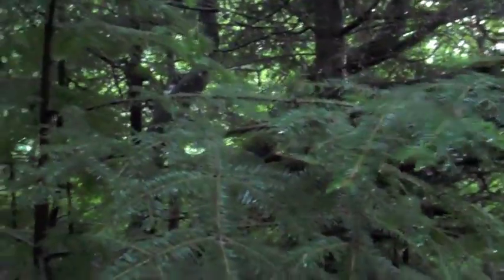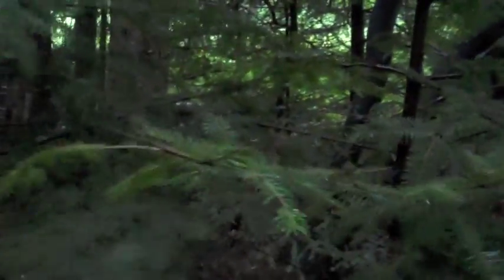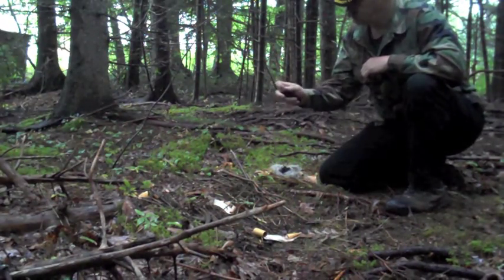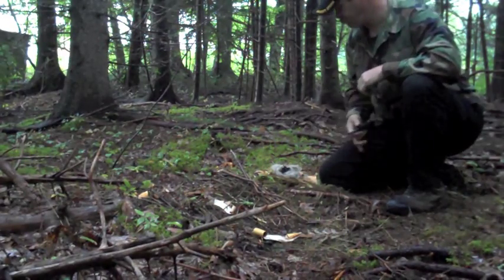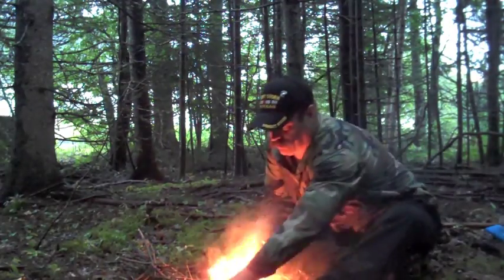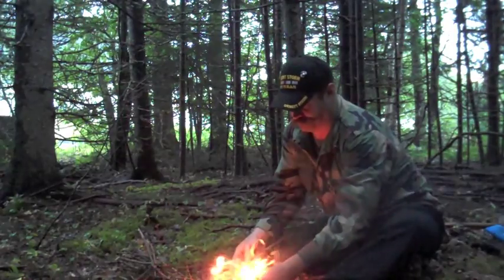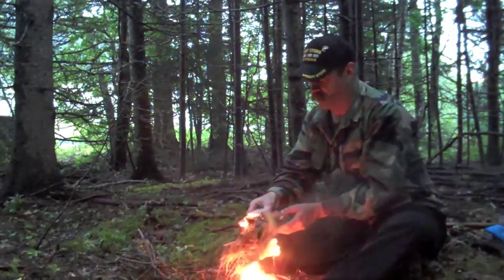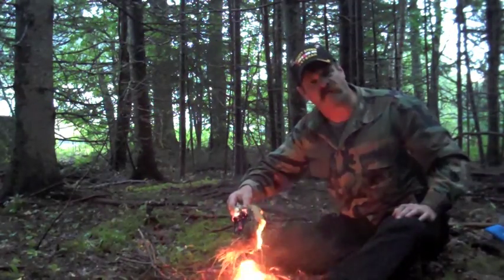Fire Starting in Rain...Will It Start?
Gunsmith Jim Green demonstrates the essential fire-starting tool--a ferrocerium fire starter using easy-to-find tinder and a bit of char cloth. This is something every hiker, camper, hunter and outdoors enthusiast should add to their emergency gear and survival skill set. http:downeastgunworks.com